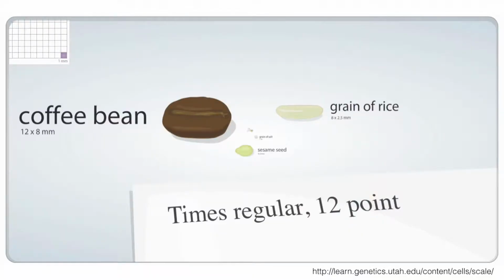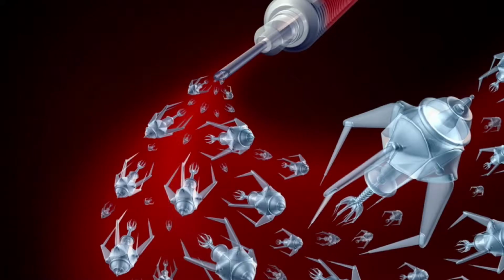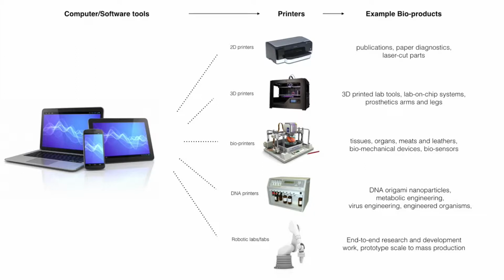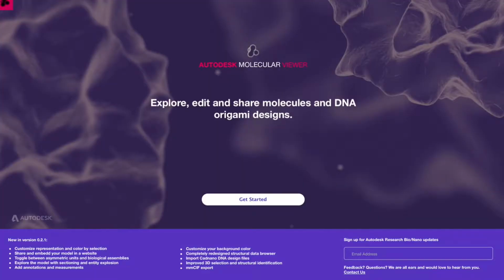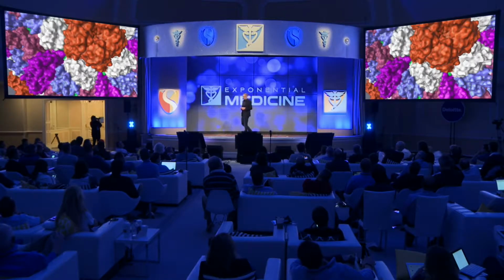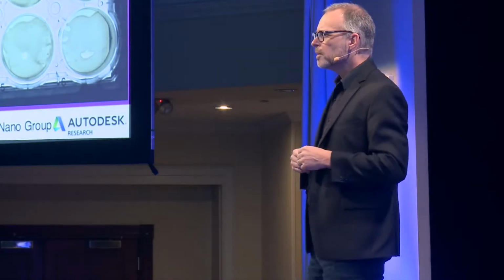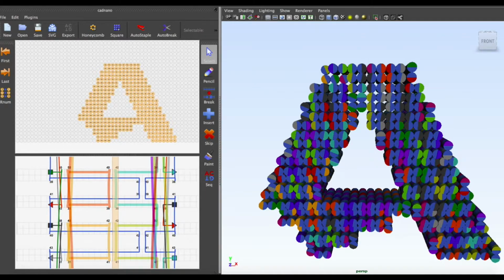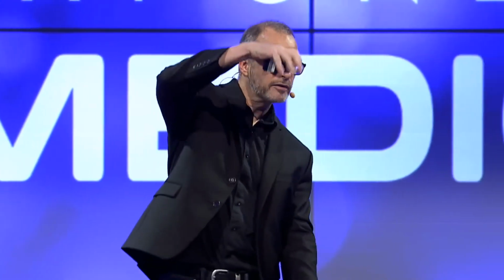Nanotechnology & NanoMedicine - Andrew Hessel - Exponential Medicine 2015